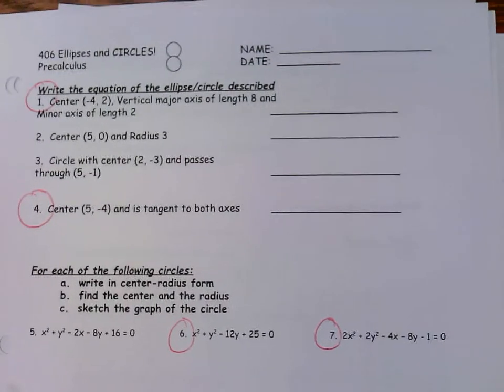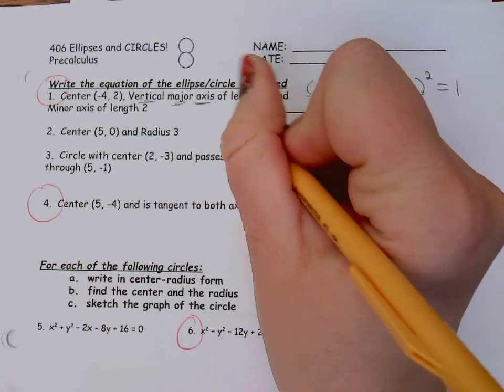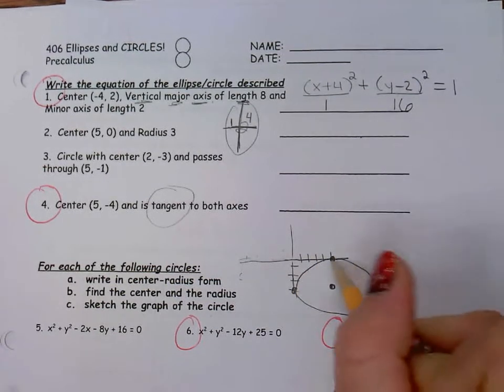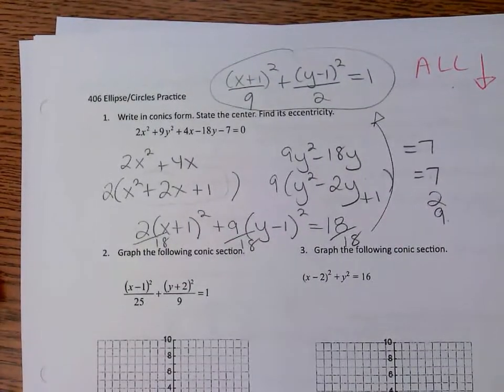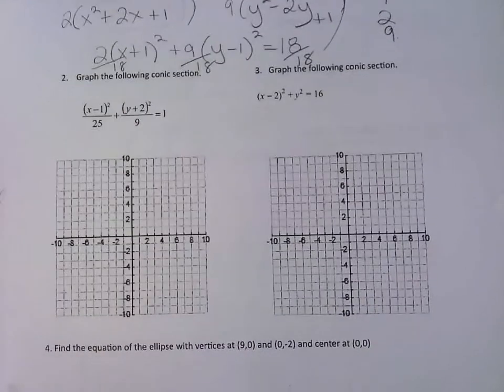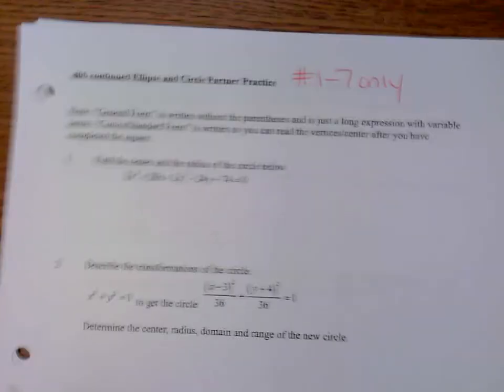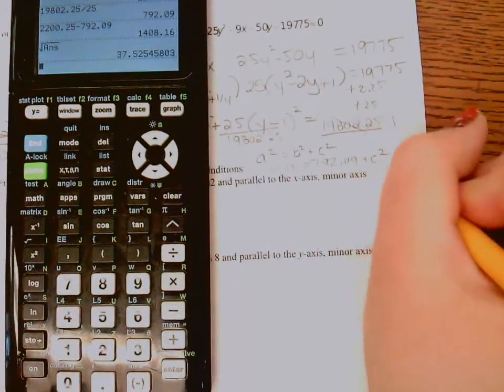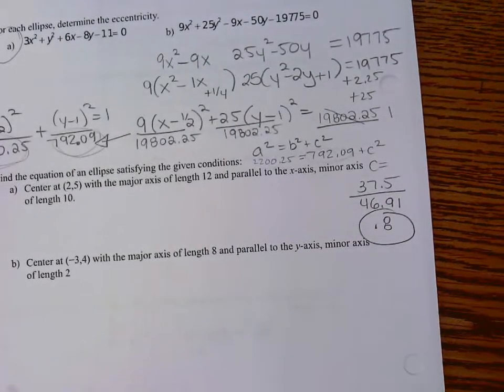406 ellipse and circle practice MOV 00855